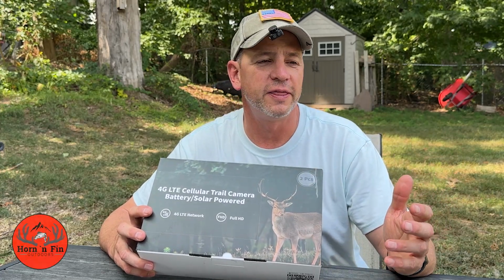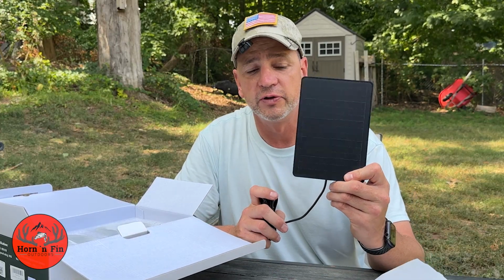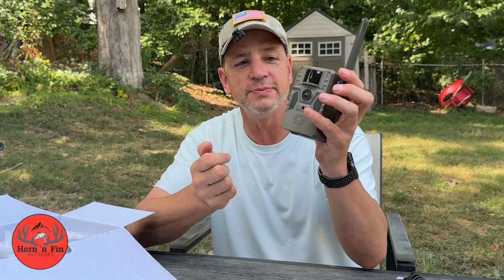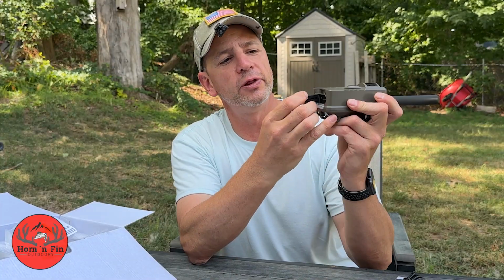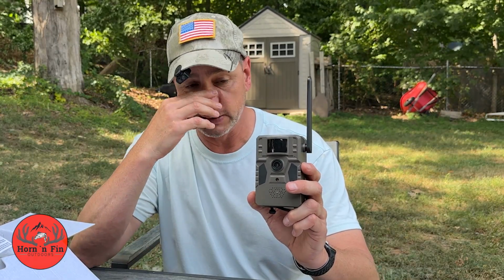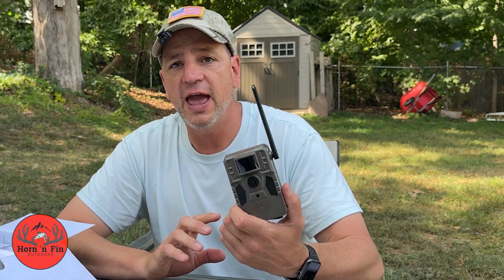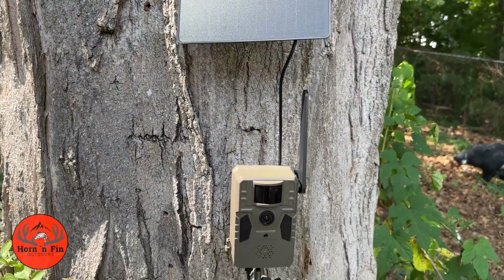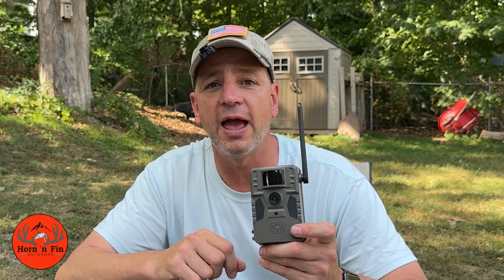TkenPro 4G Trail Camera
Budget friendly, insane video / pic quality, what more could you ask for?  If you want to buy this camera, here is the link for you